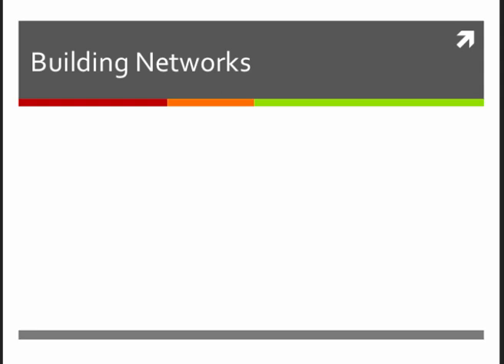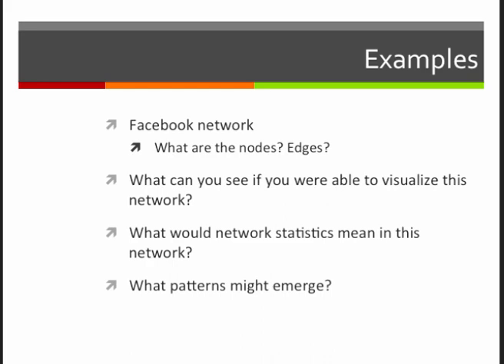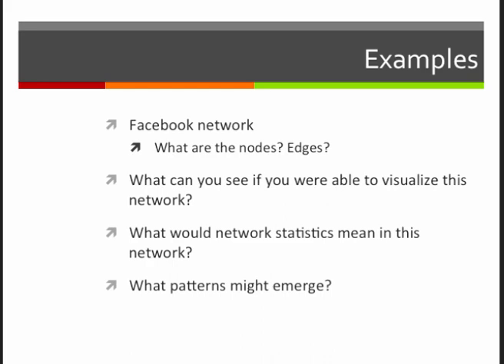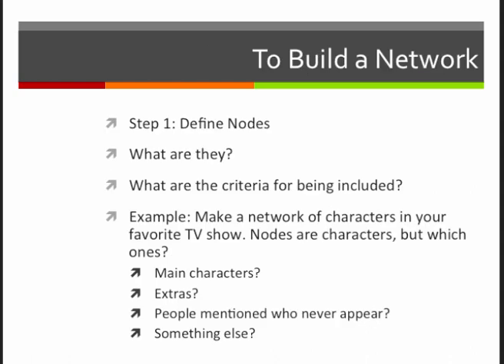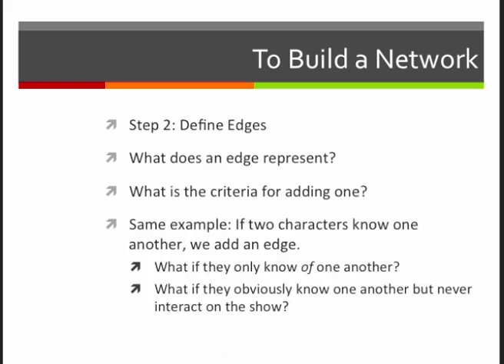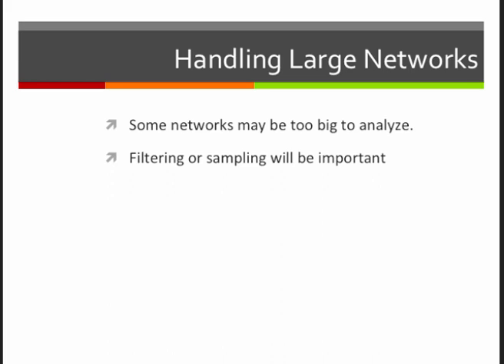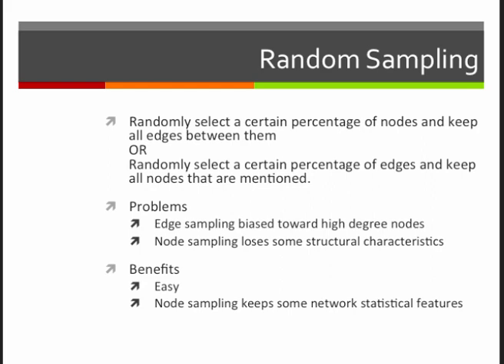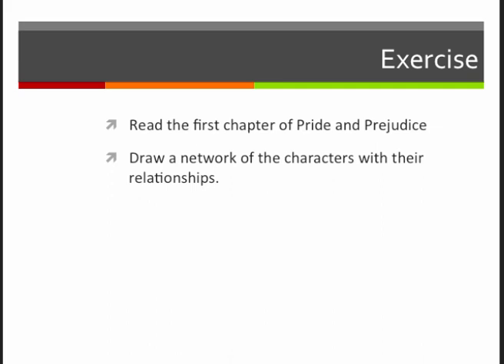Building Networks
The basics of decision making for how to build a social network data set.

Table of Contents:

00:00 - Building Networks
00:13 - First Decisions
01:50 - Examples
04:06 - Networks with multiple node types
05:14 - To Build a Network
06:48 - To Build a Network
08:15 - Handling Large Networks
08:59 - Snowball Sampling
10:01 - Random Sampling
11:23 - Egocentric Network Analysis